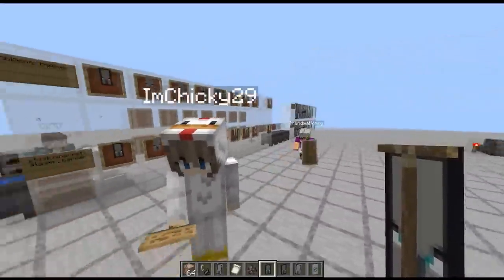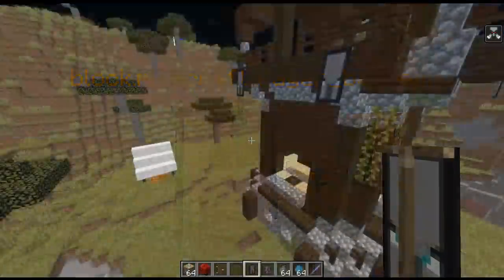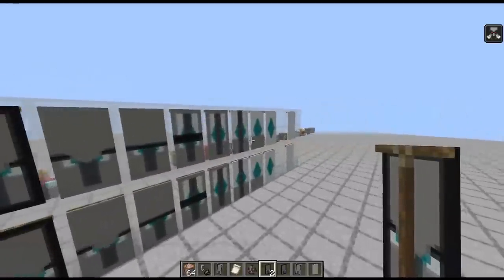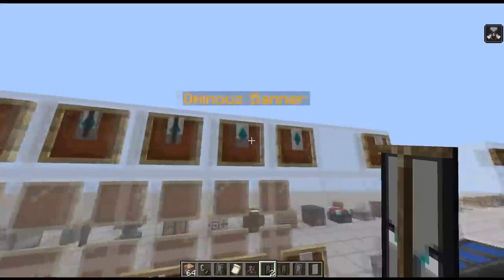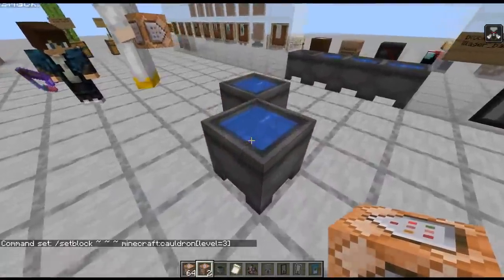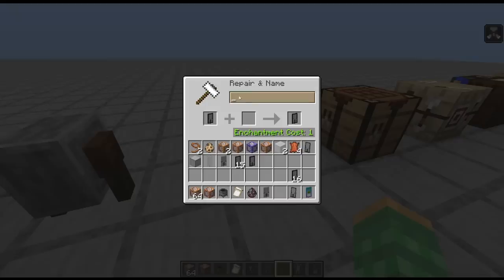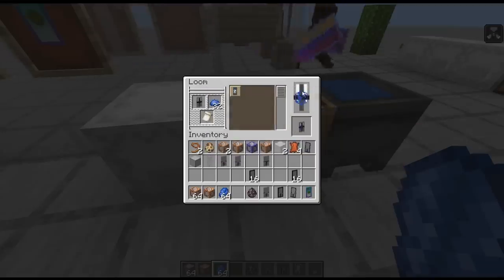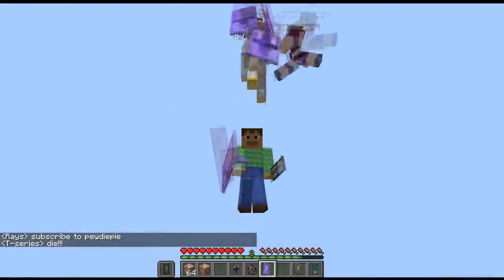Ominous Banner Tricks! | Minecraft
We show a new type of glitched item to collect for 1.14 survival minecraft. Then show some cool things that can be done with it! Thanks to Chicken and Gsmack for helping to show this. More Crazy Glitches in Minecraft

Rays Works
RaysWorks